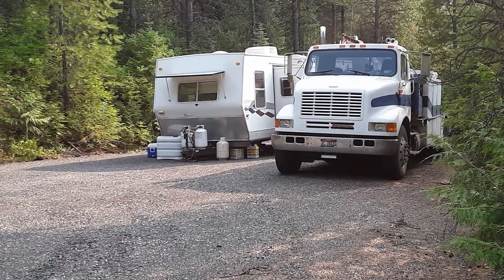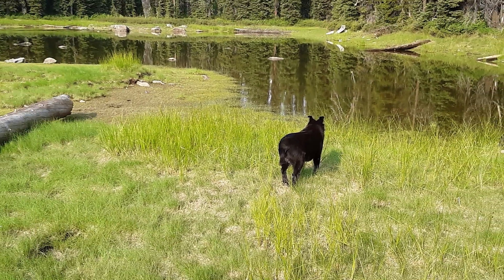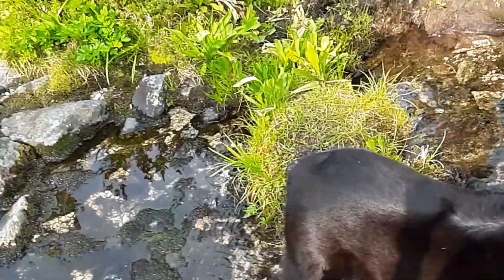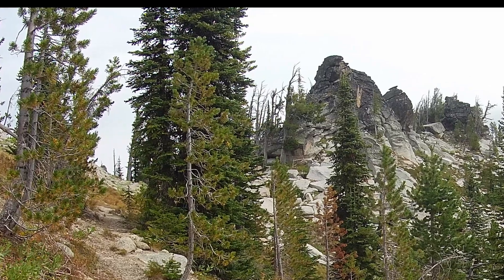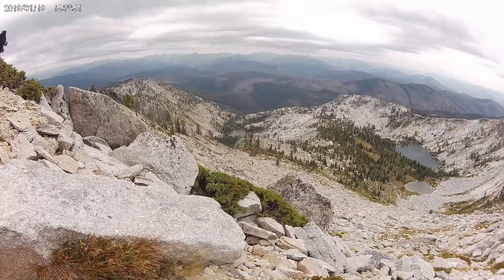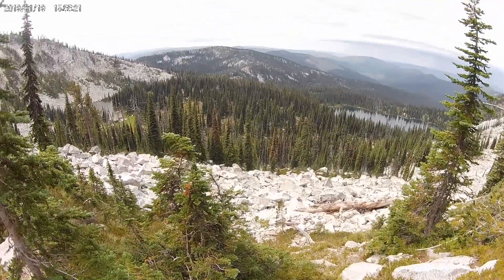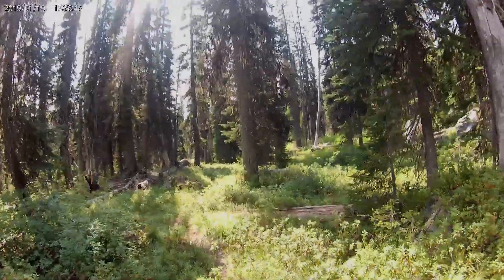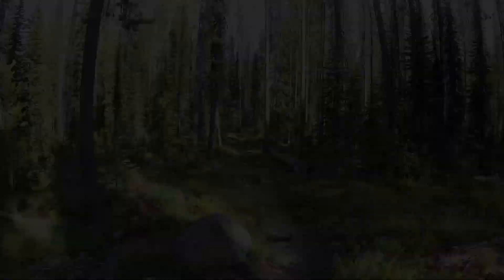Grave Peak Lookout and Wind Lakes Trail Idaho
Grave Peak Lookout and Wind Lakes Trail in Idaho was my destination.  I started my Selway-Bitterroot Wilderness Day Hike on a slightly cloudy morning.  I had looked it up on the Internet and it had been suggested it might be a difficult hike, but I thought it's only 4.5 miles, how difficult can it be?  Well, I'm about to find out.  I drove up Elk Summit Road until I came to the turn off to Kooskooskia Meadows.  Again, I had failed to remember to bring my chain saw.  The road is a bit rough in places and there can be downfalls from a previous fire, but it wasn't bad and just about any auto can traverse it.  The trailhead has no facilities, but in a pinch you could camp there.  The trail to Kooskooskia Meadows is good and you could camp there and there is water.  Soon after the meadows, the trail starts to climb to Friday Pass and it is steep in places.

  Rob has been working up above Lochsa Lodge.  He has a wonderful camp site.  It's on private ground located off the road that goes to Elk Summit.  It's very quiet, very secluded.

   I don't think I've ever hiked where the views started so soon and lasted almost the entire time.  It's just a beautiful hike.  Ivy, what are you doing?  I evidently took the wrong trail and I'm at the lower lake.  Who knew?   I thought I was at the lower lakes of the Wind Lakes, but I wasn't.  This is Swamp Lake and I was exactly where I was supposed to be.

 I was really happy that these little creeks showed up every so often because when I left the camper in the morning I meant to grab another bottle because I only had two bottles of water, but I had forgotten to grab that third bottle so it was good we had water because I'd almost used one bottle on Ivy before we started getting to the little creeks.

   The trail just keeps going up and up.  I'm grateful it's not sunny, I think I'd be dying.   I was pretty sure if the sun was out there was going to be another grave at the top of Grave Peak Lookout and it was going to be mine!  I missed the turn off to the trail that goes to Grave Peak Lookout so I just walked over to the edge of Friday Pass and looked around and saw all these beautiful sites.  I went back and picked up the trail and it still looked like a long ways to the lookout.  One of the rocks on top of this pass looked exactly like a rabbit and I took tons of pictures of it, but I never get it to turn out.  I never got the right angle.  Well, this is the trail so I'm on my way to the lookout I guess.  We'll see what happens.  I didn't bring my GPS with me, but I prefer not to rely on one of those.  I have a pretty good sense of direction and things can happen to mechanical items as you know and batteries die so I just prefer not to rely on then.  Although a backup would be OK.  To say this has been challenging is an understatement.  I'm on the last leg to the top.  Please Lord, give me strength.  I'm so grateful it's not sunny and hot, I don't think I'd make it.   Nope, I don't think so.  As you can tell from the grass and the trees the wind is picking up as I get closer to the top.  There's a storm to my left and a storm to my right ad I'm a little concerned, but I just decide to hurry up and get there and get off the mountain. When I get to the lookout, it's really windy so I don't waste much time up there.  I wander around the outside.  I hear thunder in the distance which also encourages me to get back down the mountain.  I didn't realize I'd missed the steps up to the lookout, I just kind of climbed around on the rocks.  This is the steps right there.

   When I turned off the trail to come to the lookout, there was a trail that went down toward the lakes that looked like it was in better shape.  I decide I might as well drop down into the lakes and go out that way.   We ran into a boulder patch and Ivy and I just had to mutter through it.  I couldn't find a trail so I thought if I just walked around the mountain I should hit the trail coming off of Friday Pass--and it worked!  There was no one at the lake when we got there so we ate our lunch.  There's no signage around this lake, as usual, so I didn't know which trail to take.   Coming back a different way.  I don't really know where I am, but I finally saw a sign so I know I'm headed to Friday Pass.  This trail is a lot nicer--there's shade and it's not as steep.  I left the p/up at 8:15 a.m. and got back at 5:15 p.m.